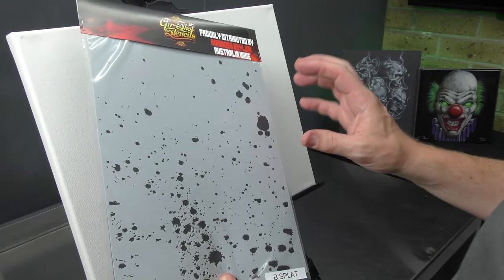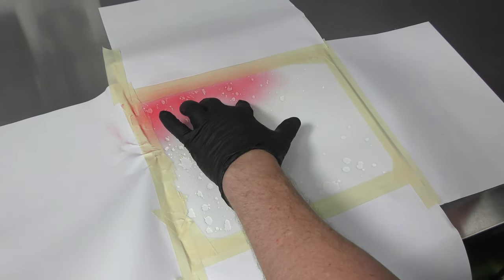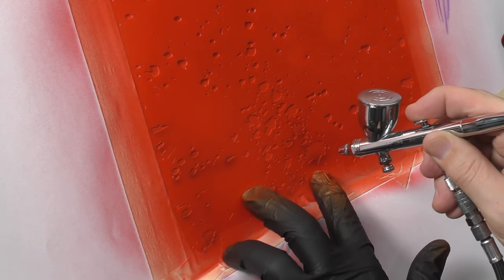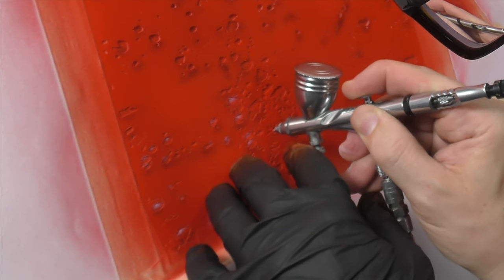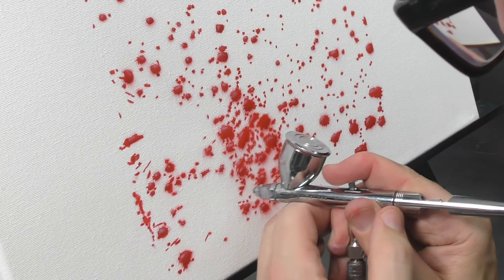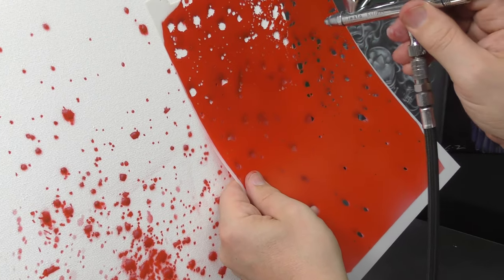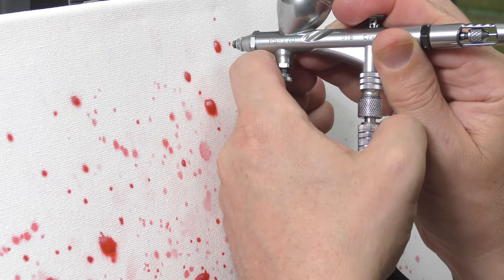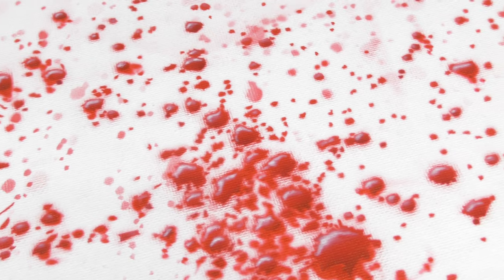How To Airbrush a Blood Splatter Effect Using a Template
In this video you will learn how to airbrush this blood splatter effect using a template by AirShot stencils. I discuss flat toning, shading, highlights and how to use the template to create the effect and also a subtle second layer of splatter.

HP.CS Eclipse

VIDEO CHAPTERS
0:00 - taking a look at the template
0:09 - tape around the template
1:20 - flat tone red
2:12 - shading with violet
3:58 - demonstrating the highlight and shadows
4:29 - white highlights
5:34 - removing the template and masking
5:52 - cleaning up the splatters
7:22 - subtle background splatters
8:11 - extra white highlights
10:10 - hiding overspray